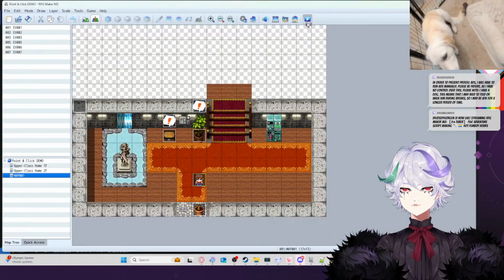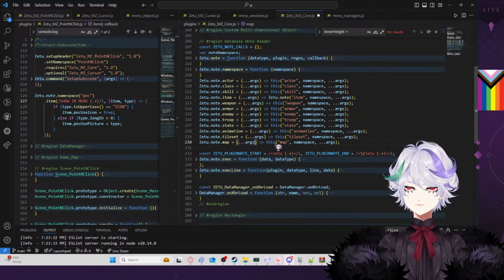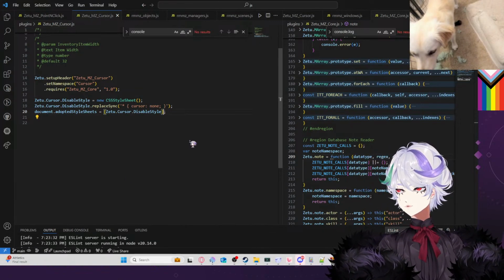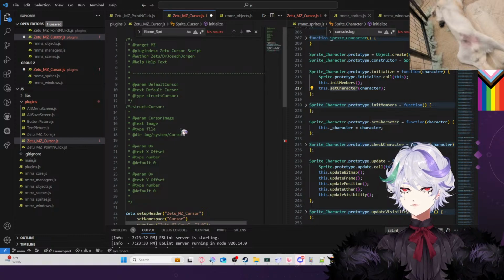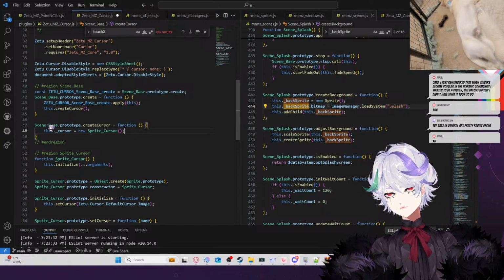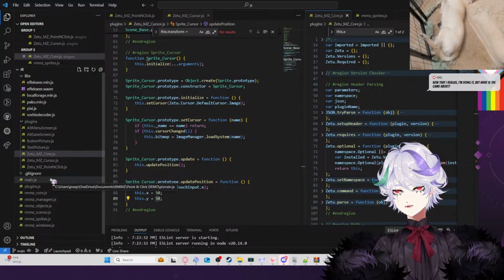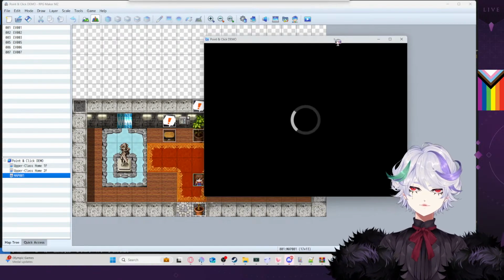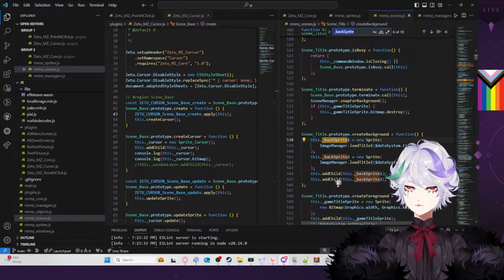【V★TUBER】 Software Stream - Making the Engine for a Point & Click【 🎮 RPG Maker MZ Game Dev 🕹️ 】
Popping Up for the Scripting

✧ tools ✧
🎥Camera For Tracking : iPhone 11
🎬Streaming : OBS Studio
✧ credits ✧
Rules:

1: Be nice to others
2: Keep chat on topic
3: No back seating, unless specifically asked
4: Ignore or report spam or troll comments
5: Respect me as a person, DO NOT ASK FOR ERP
6: Have fun!
7: Do not say hi (or any form of greeting) to StarStruckVEVO